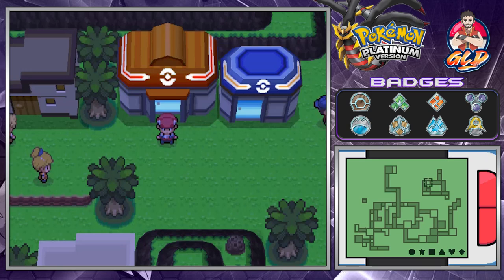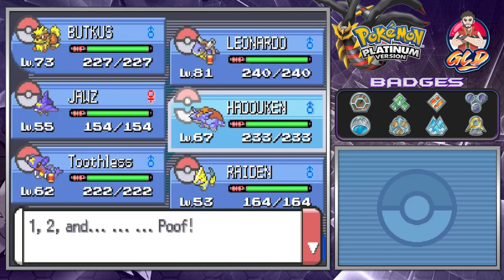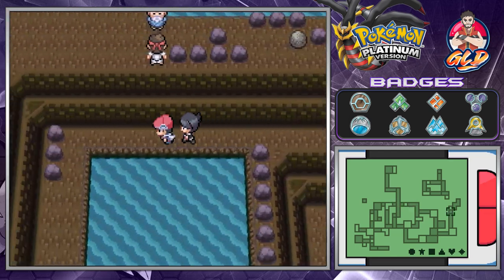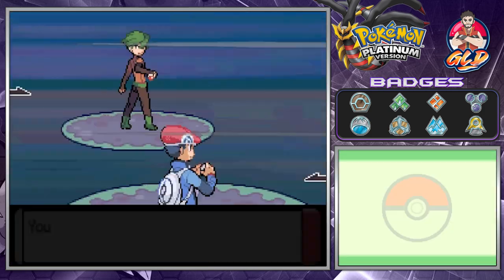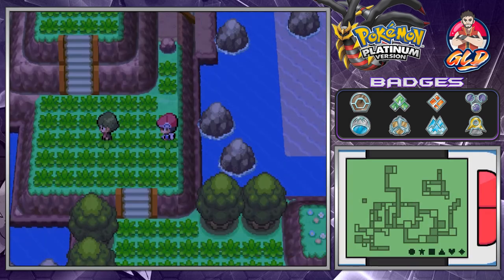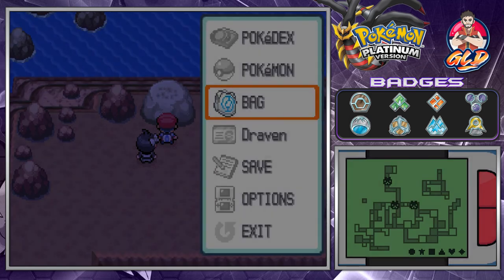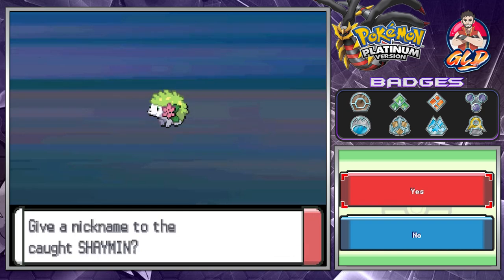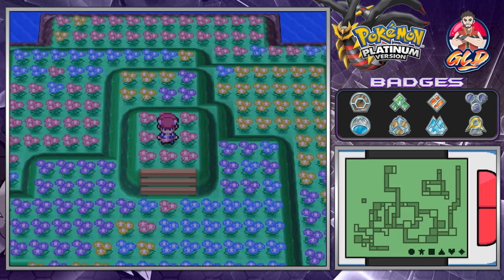Pokemon Platinum Walkthrough (2023) Part 42: The Shaymin Event!